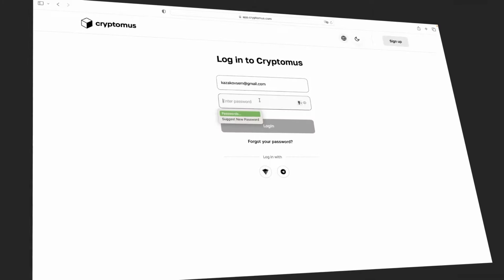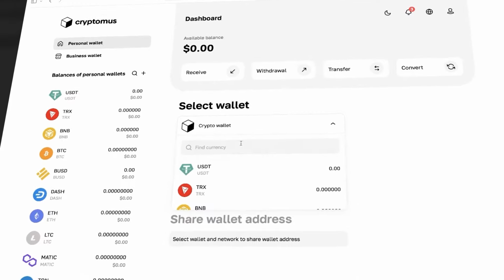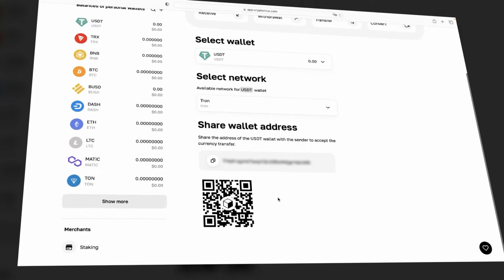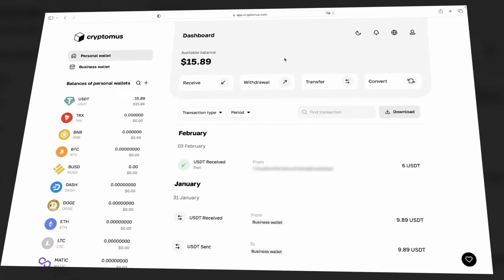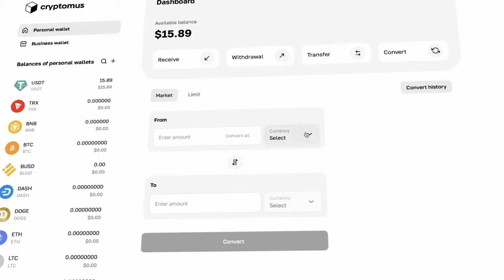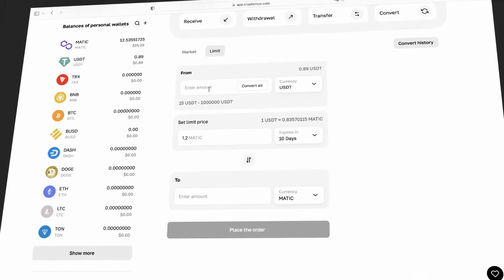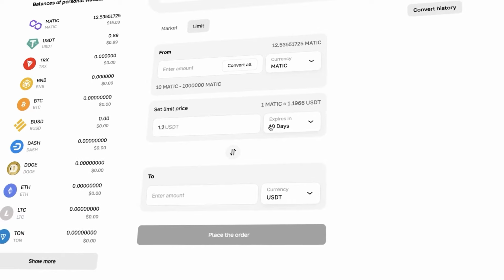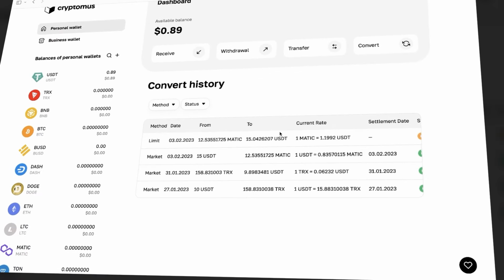Converting Crypto Became Easier: A Step-by-Step Guide to Converting Cryptocurrency // Cryptomus.com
Are you tired of navigating complex cryptocurrency conversion processes? Look no further! In this video, we'll take you on a journey to understand the power of the Convert function. Whether you're a beginner or an experienced crypto trader, you'll learn how to easily convert your cryptocurrency into any other currency you desire. From start to finish, we'll guide you step by step through the conversion process, so you can make informed decisions and convert with confidence. Join us now and discover the magic of converting crypto with ease!

Cryptomus.com